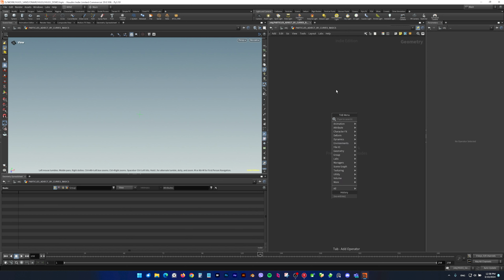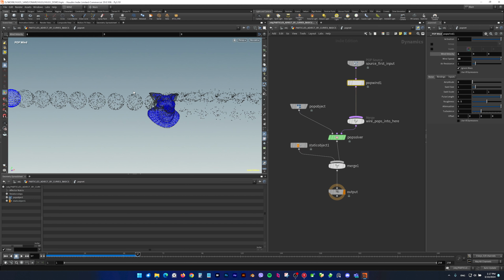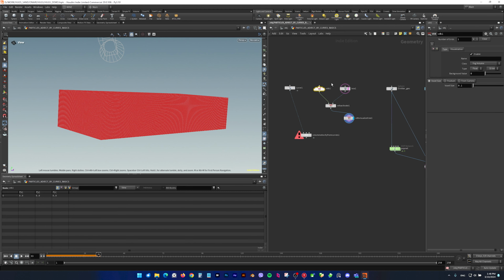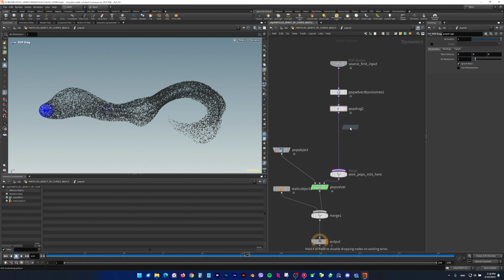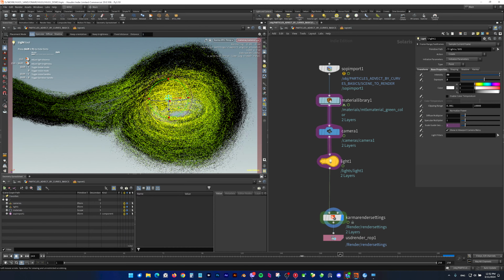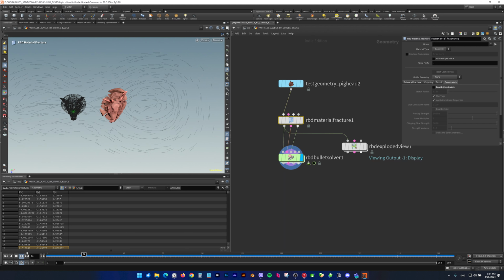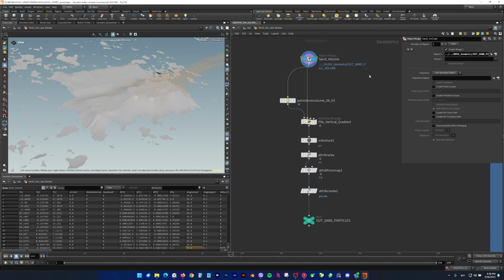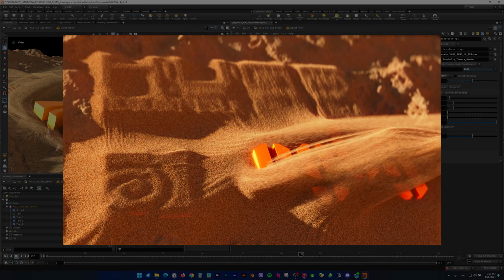Beginner Houdini Tutorial: Master Artistic Control Over Millions of Particles with Curves (HUGSofia)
Learn how to drive millions of particles in Houdini with precise artistic control in this beginner-friendly tutorial! I’ll guide you through techniques I presented at the Houdini User Group Sofia, showing how to use curves to set up and control complex particle simulations.

In this video, we’ll explore:

    - How to achieve artistic control using curves
    - Setting up a million-particle simulation step by step
    - Use the same curves to drive RBD and Vellum Cloth
    - Rendering setup in Karma XPU
    - A walkthrough of the Sand HUGS logo reveal scene

To help you follow along, I’ve included project files in the description. These files will allow you to replicate or customize key parts of the workflow for your own projects. Whether you’re working on Motion Graphics or VFX, this tutorial will help you harness Houdini’s powerful particle tools with ease.

📂 Downloadable Project Files in the Comments.